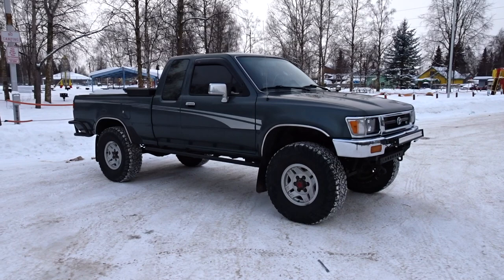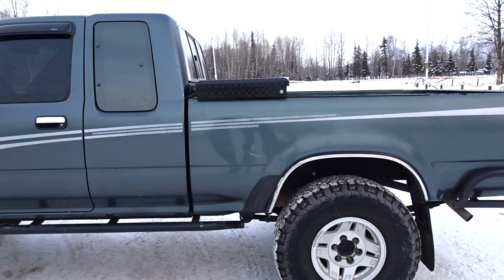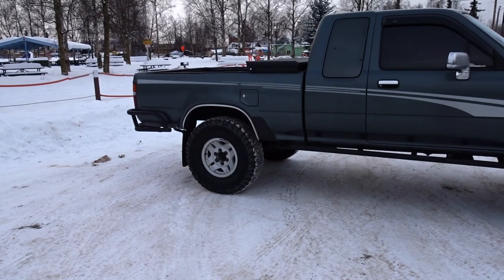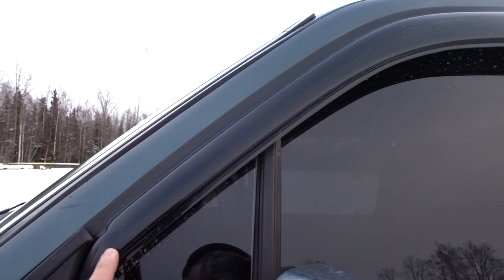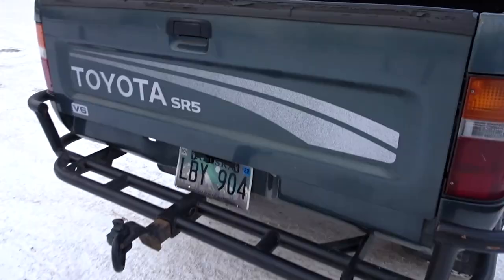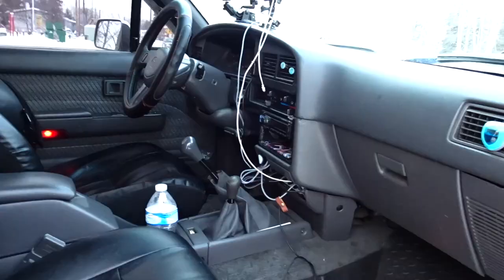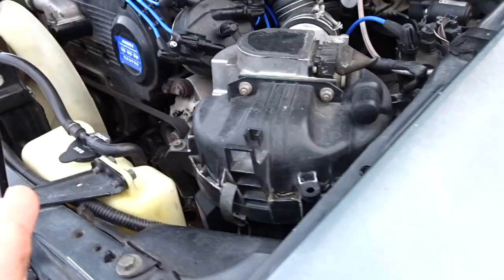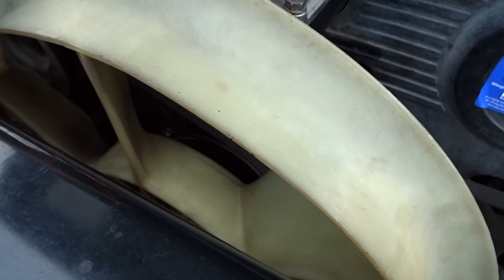My 1993 Toyota Pickup SR5 | Walk-Around 2021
NuttyNu Media